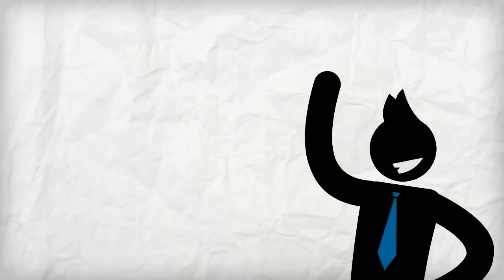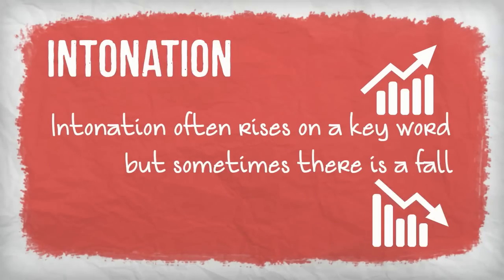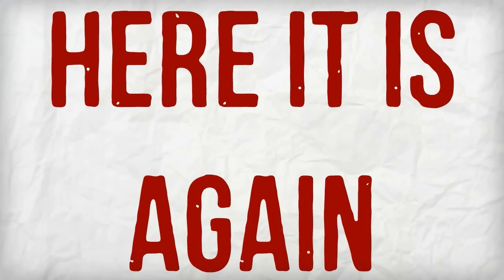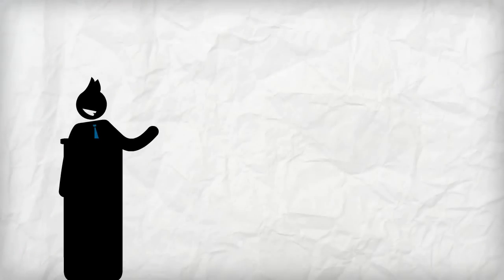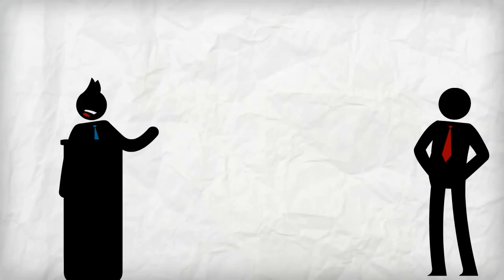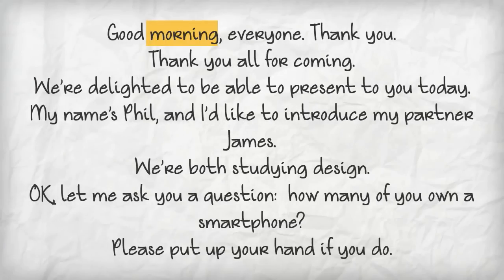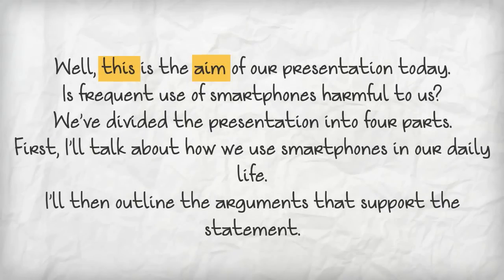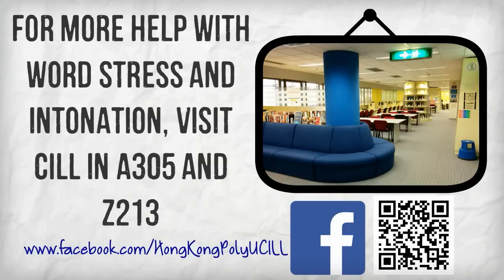Stress and intonation during presentations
Listen to Phil say the introduction. Make sure you also use appropriate stress and intonation during your presentations.

P178